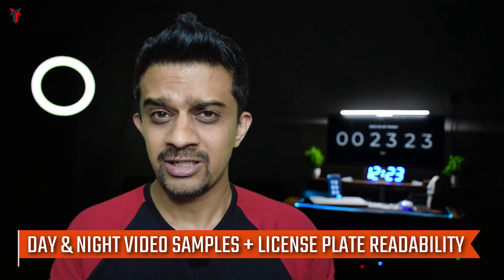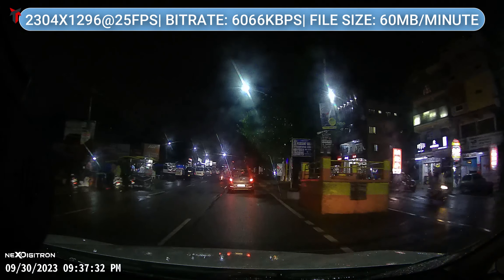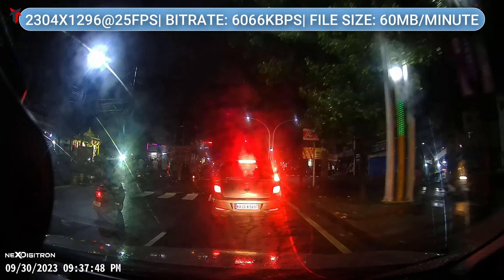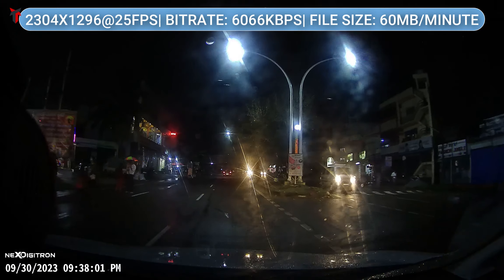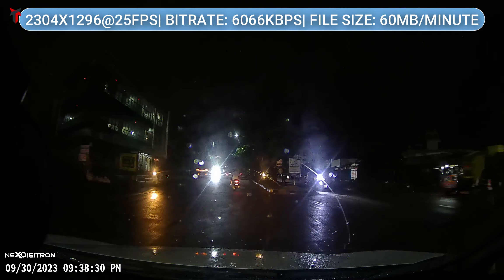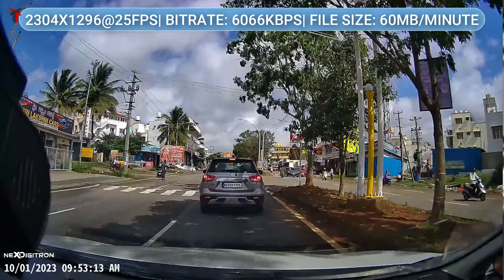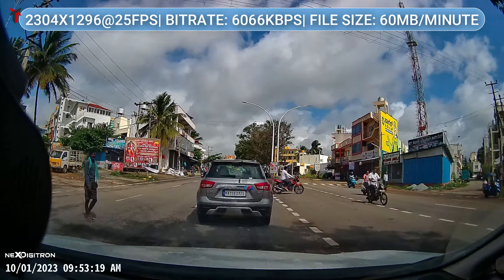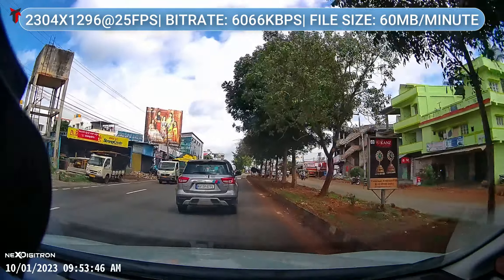Nexdigitron A3 Pro | Detailed Video Quality REVIEW + License Plate Readability(Day & Night)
Watch the detailed video quality review and the license plate readability of the Nexdigitron A3 Pro dashcam.

LINK TO PURCHASE:
1. Nexdigitron A3 Pro (OBD-2 Power Cable)
2. Nexdigitron A3 Pro (12V USB Power Cable)

MY TOP 12 DASHCAM LIST:

BEST DASHCAMS UNDER ₹5000:

1. Nexdigitron A3 Pro OBD2 Model:

Nexdigitron A3 Pro 12V Regular Model:

2. DDPAI Mini Pro:

3. Nexdigitron ACE Plus (GPS Model):

Nexdigitron ACE Plus (Non GPS):

4. DDPAI N1 Dual:

5. 70mai Lite 2:

BEST DASHCAMS UNDER ₹10,000:

6. 70mai Pro Plus A500S Dual:

70mai A500S Front Only:

7. 70mai A400 Dual:

BEST DASHCAMS UNDER ₹20,000:

8. DDPAI Z50 Dual:

9. VIOFO A119 Mini 2:

10. 70mai A810 4K HDR:

11. 70mai Omni 360 degree dashcam:

BEST DASHCAMS ABOVE ₹20,000:

12. VIOFO A139 Pro Dual 4K HDR:

VIOFO A139 Pro Single Channel:

DASHCAM ACCESSORIES:

OBD-2 Hardwire Kits:
1. A3 and A3 Pro:

2. Nexdigitron ACE+:

3. DDPAI Mini & Mini Pro:

4. DDPAI N1, Mola N3, Z40, Z50:

CPL Filters:
1. 70mai A500S:

2. Nexdigitron ACE:

3. 70mai A810:

4. Nexdigitron A3 & A3 Pro:

5. DDPAI Mini & Mini Pro:

6. DDPAI N1 Dual:

Suction Mounts:
1. Nexdigitron A3 & A3 Pro:

2. DDPAI Mini & Mini Pro :